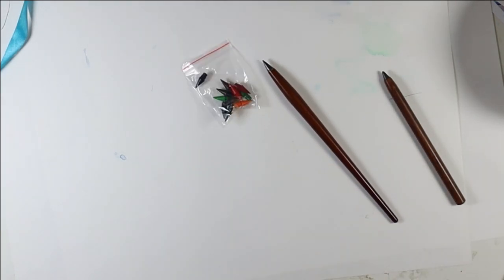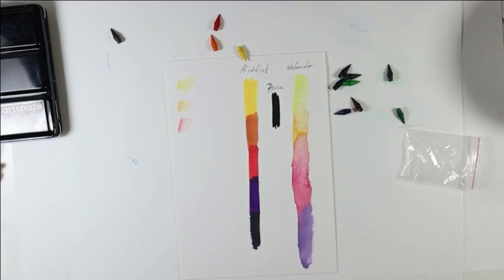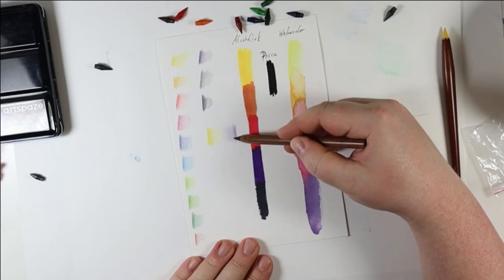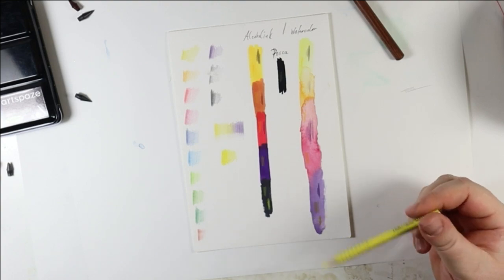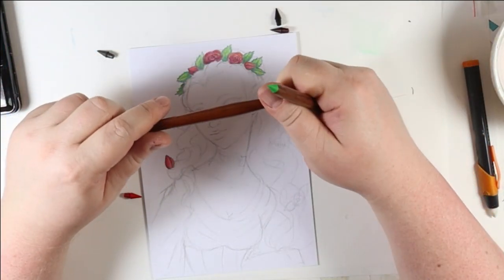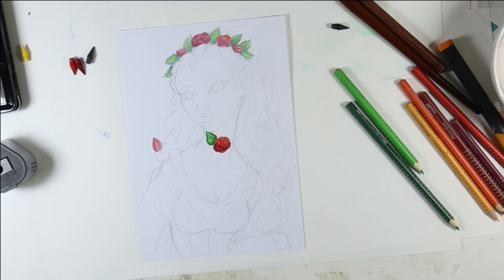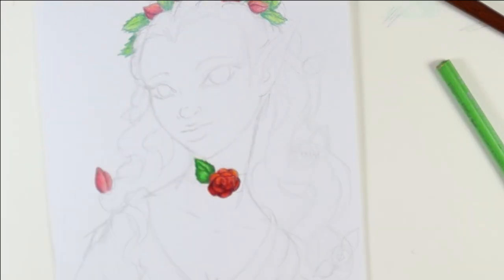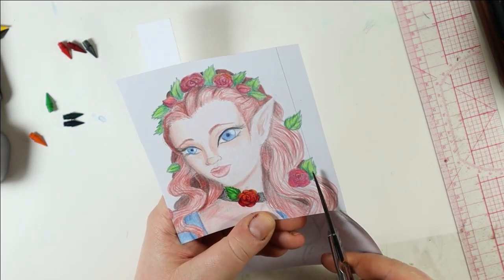I bought an eternal pencil with colored tips from temu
When i first saw these strange eternal pencils i really wanted to try them out, and after i found one on temu with colors i could not resist. not sponsored